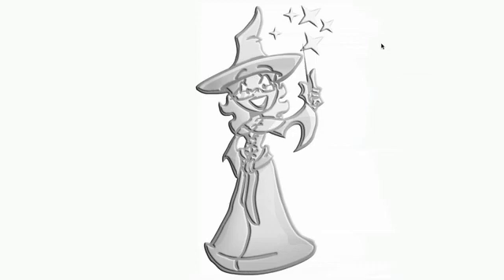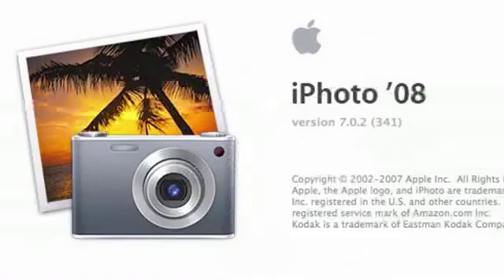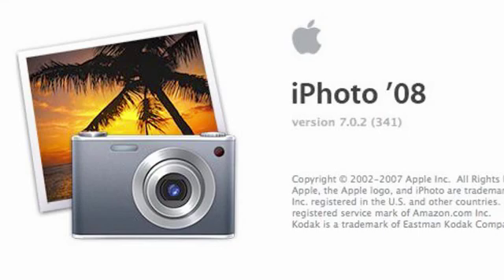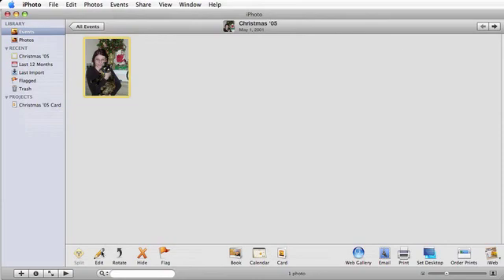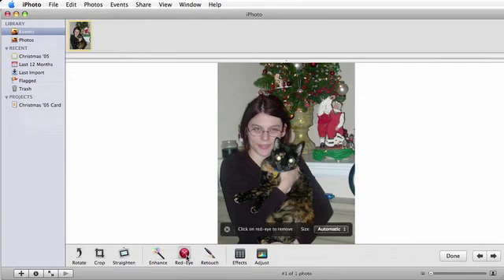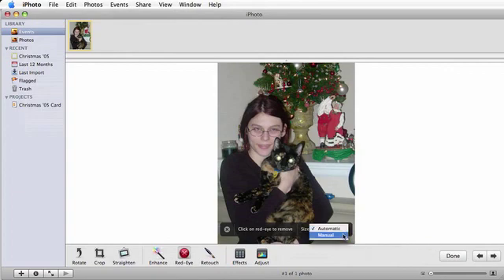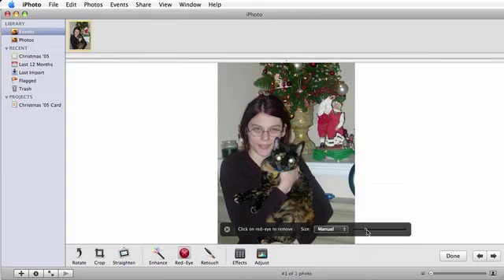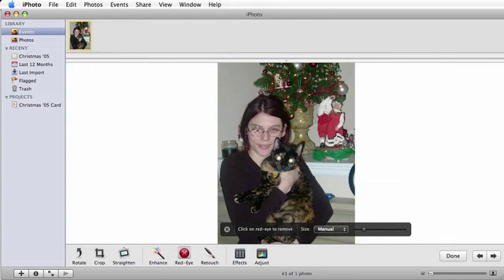MacMost Tutorial: Red-Eye removal in iPhoto '08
In this tutorial, Eve shows you how to quickly and easily reduce red-eye from your photographs, using iPhoto '08. You'll learn how to use the Red-Eye Removal brush, and adjust it to just the size you need.